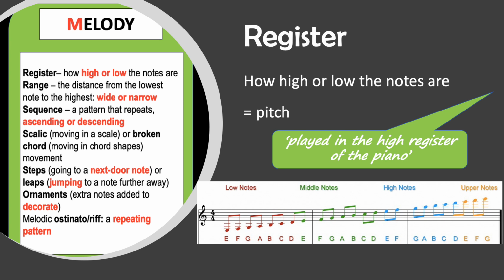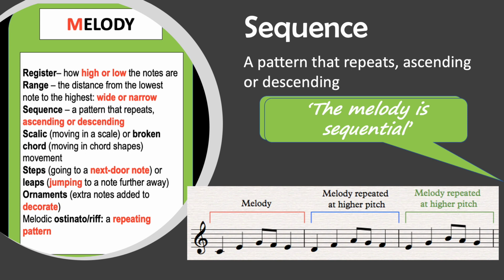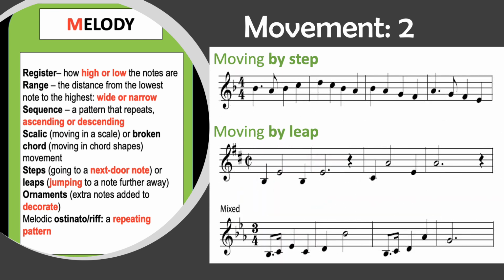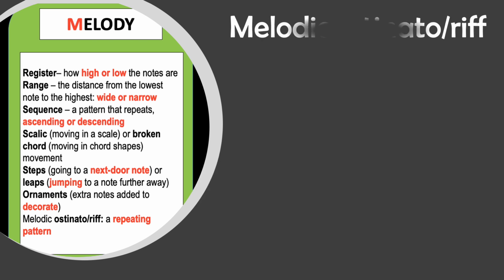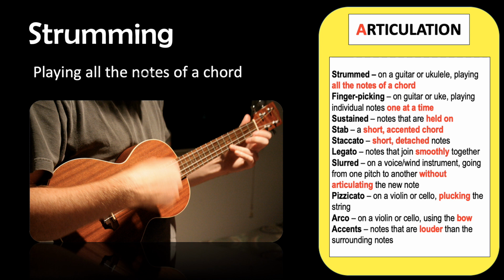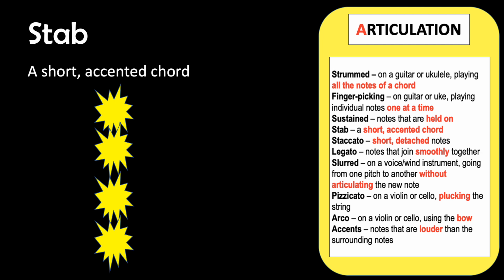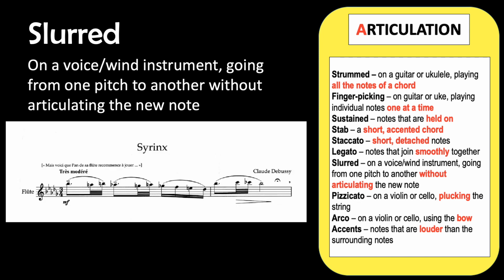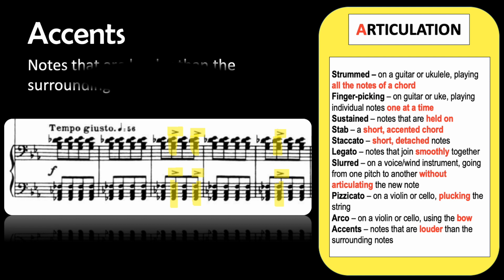Mad T-shirt part 1: melody and articulation